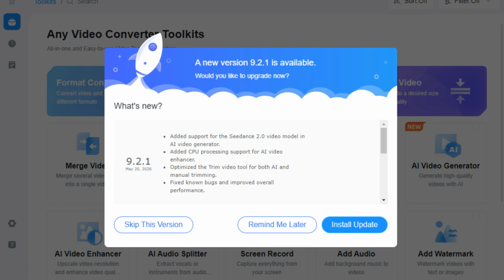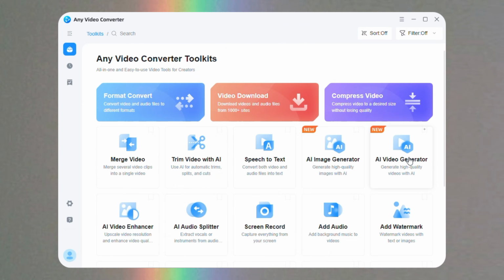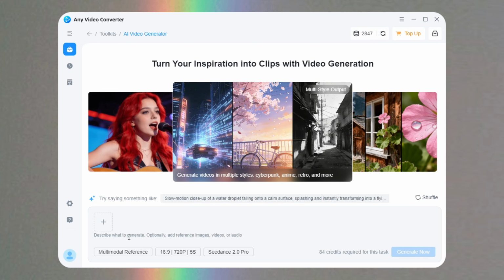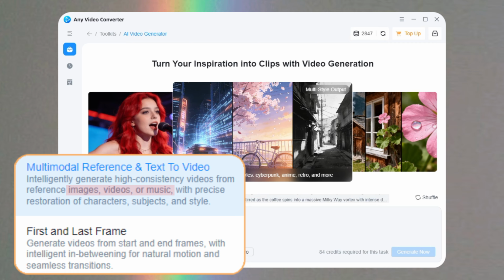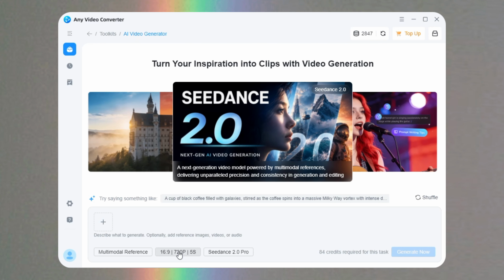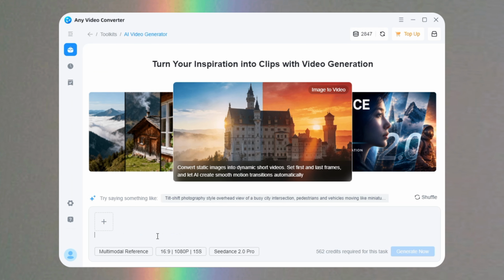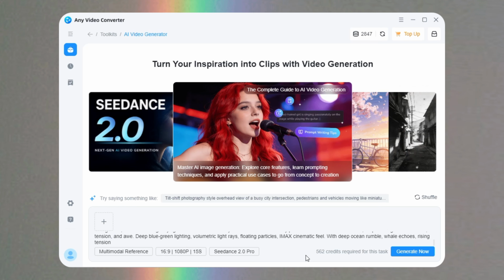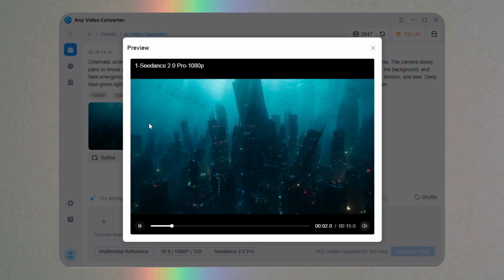Seedance 2.0 Meets Any Video Converter | AI Movie Creation Goes Viral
Seedance 2.0 is quickly becoming one of the most talked-about AI video models — and now it’s officially available inside Any Video Converter.🎉🤩

In this video, we showcase the cinematic video quality of Seedance 2.0, including Multi-modal Reference-to-Video generation and Start & End Frame animation.

You can now generate cinematic AI videos directly inside Any Video Converter with far more creative control than before.